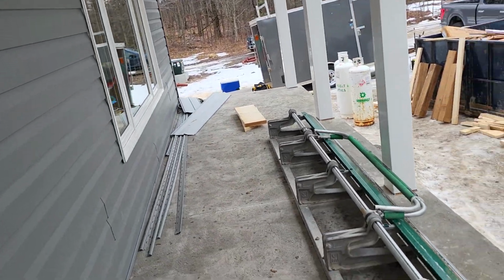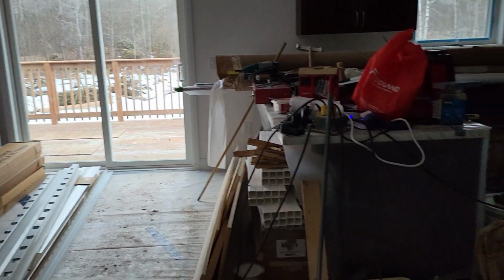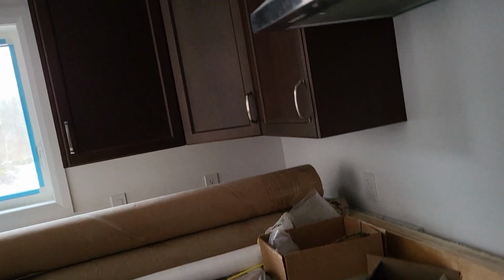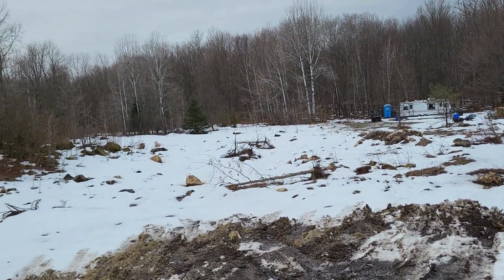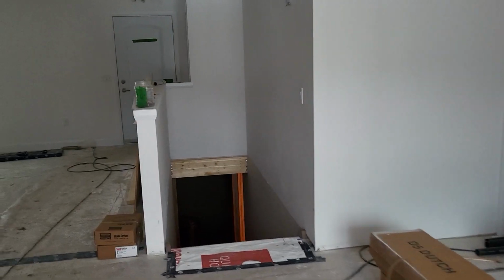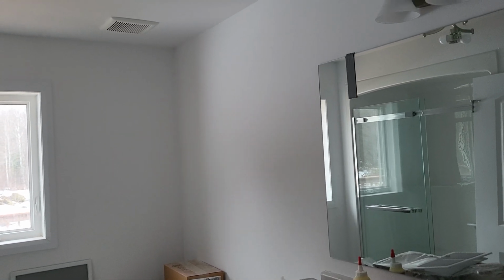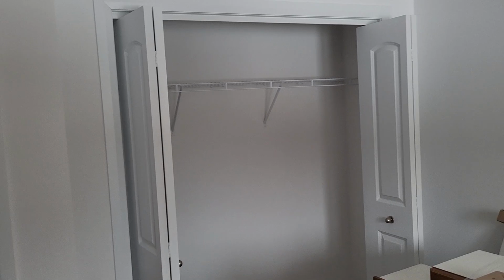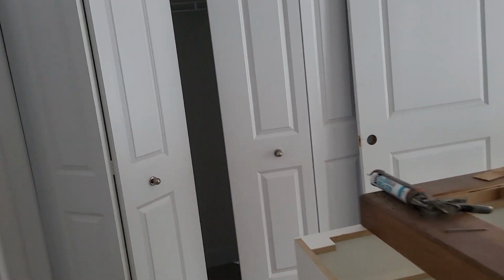The main floor is almost complete!!!